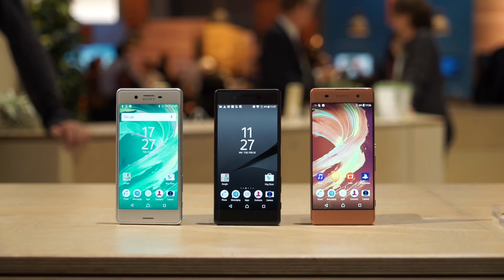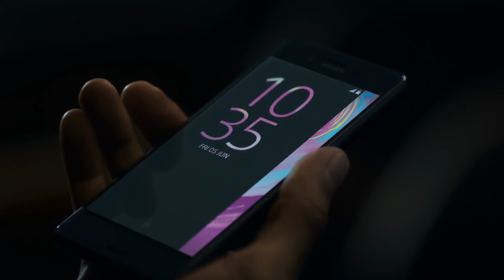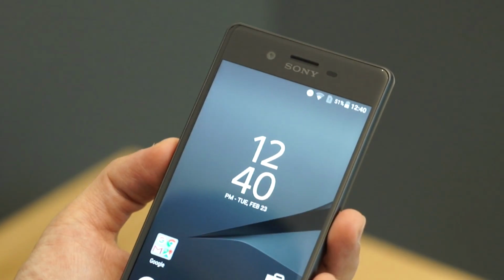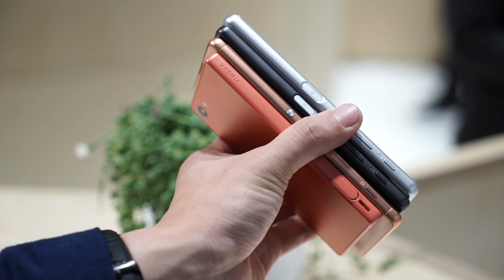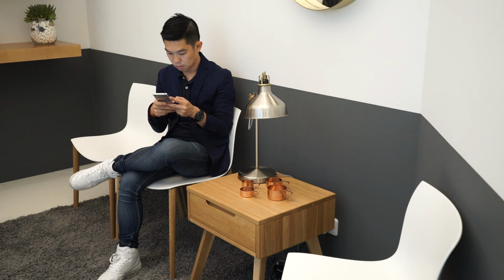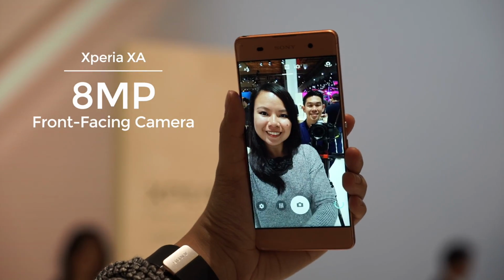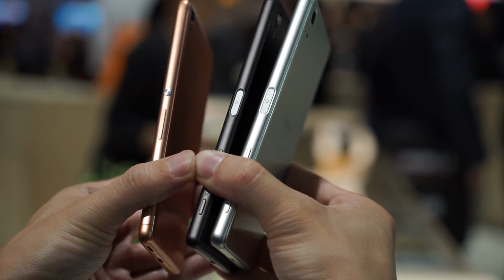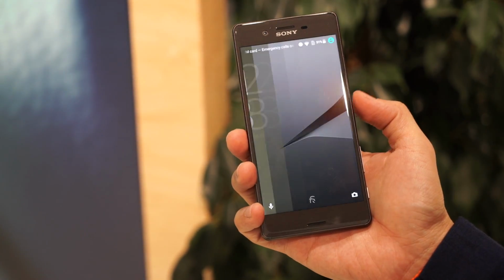Sony Xperia X Hands-On & First Look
At Mobile World Congress 2016 in Barcelona Sony unveiled a new lineup of smartphones called Xperia X, replacing its well known flagship the Xperia Z. When it designed the Xperia X, Xperia XA, and Xperia X Performance, Sony decided to focus on improving specs that are important to users instead of piling on extra features that are more flashy than useful.

The biggest improvements come in the form of battery life and camera. While new battery technology called Qnovo is also introduced.

The Xperia X line doesn't feel as high-end as the Z used to be, but it represents a new thrust for the Japanese tech company, and is most likely a push to breathe new life into its smartphone efforts.

This is our Xperia X Hands On and First Look.